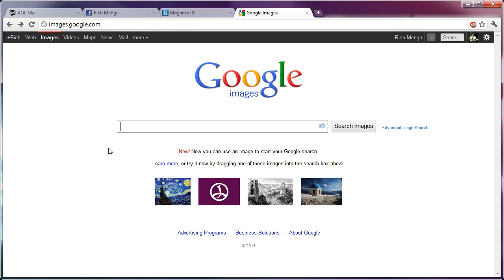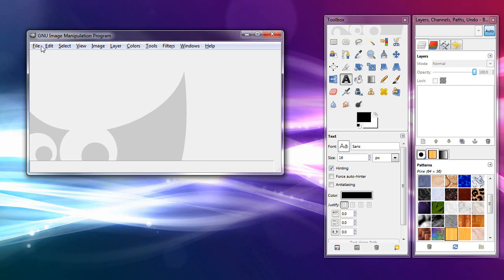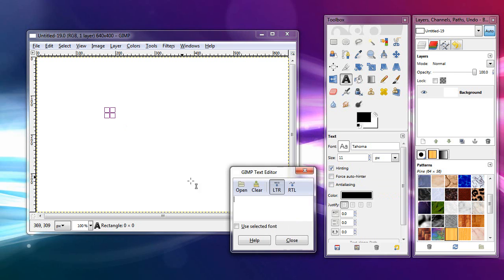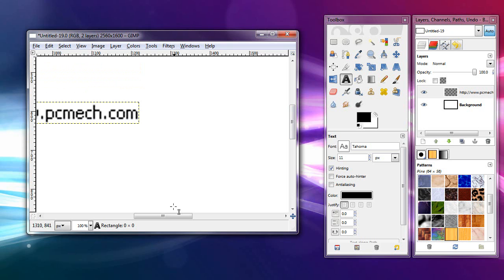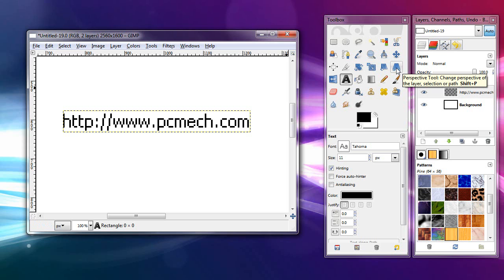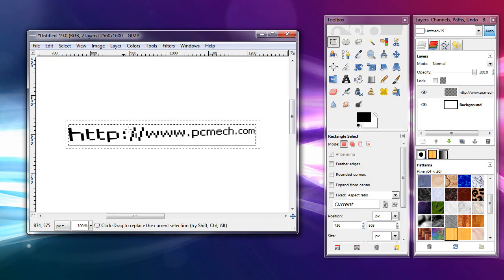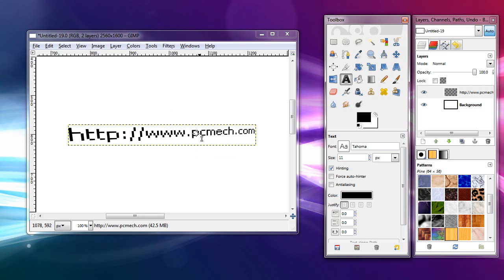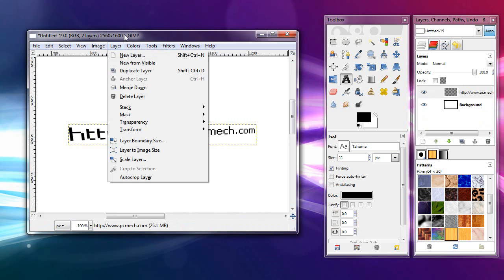Using The Perspective Tool In GIMP